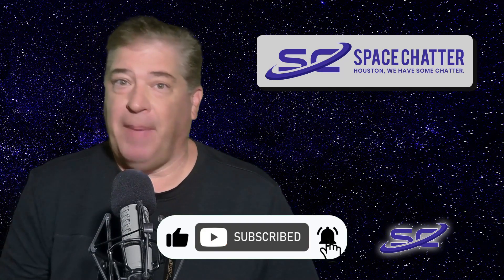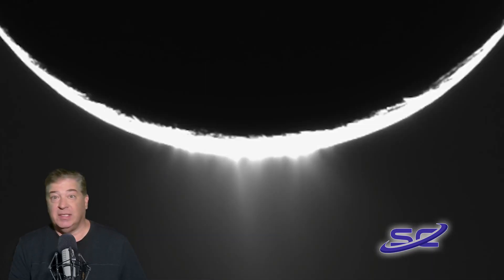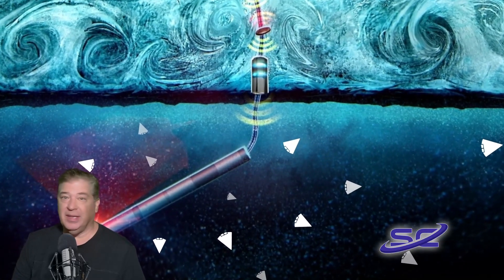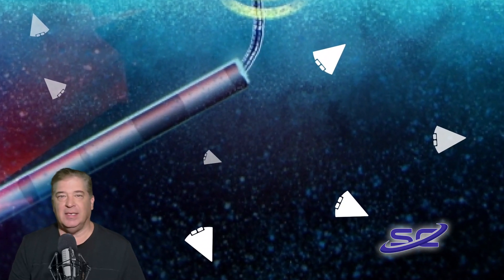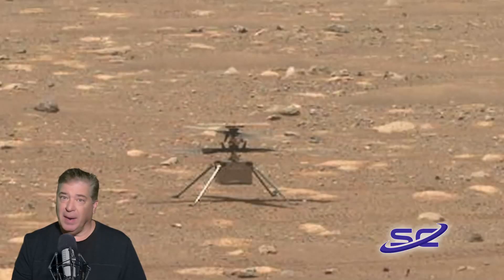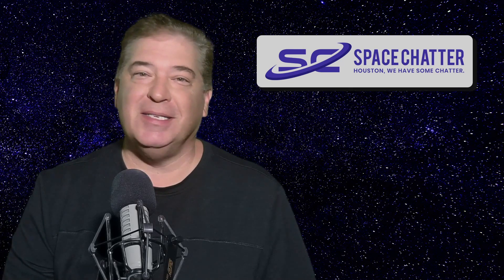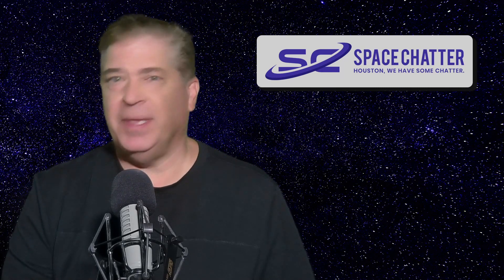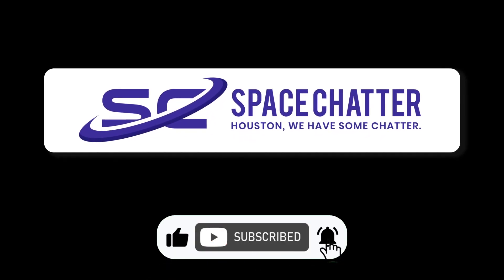NASA Developing Tiny Swimming Robots To Seek Out Life In Seas Of Other Worlds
NASA is developing tiny swimming robots to seek out life in seas of other worlds!

That in our report at SpaceChatter DOT Com!

Now I remember this concept from the voyager days when we first discovered that the moons around some of our planetary neighbors were more than big rocks!

Now as technology has progressed... Plans are being drawn up by NASA’s Jet Propulsion Laboratory – JPL – to dispatch smartphone-sized bots to swim through alien seas.

Video & Image Credit:
NASA